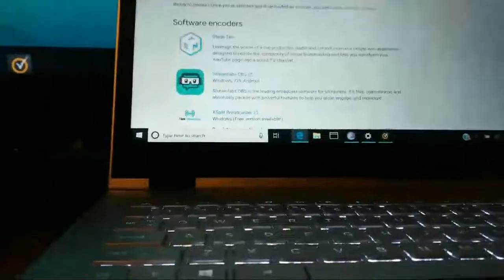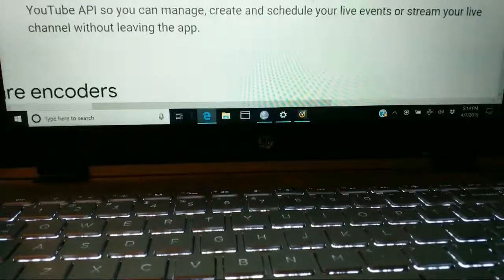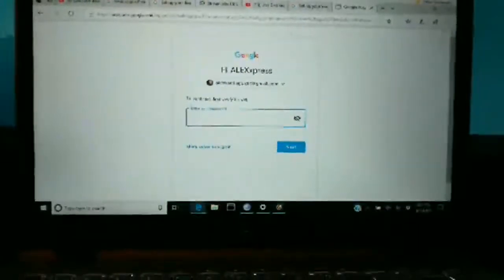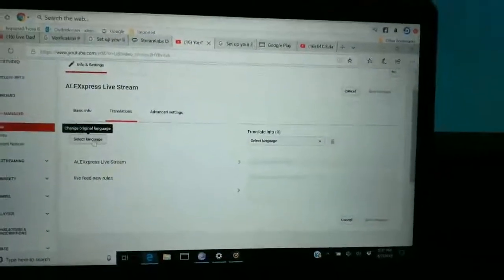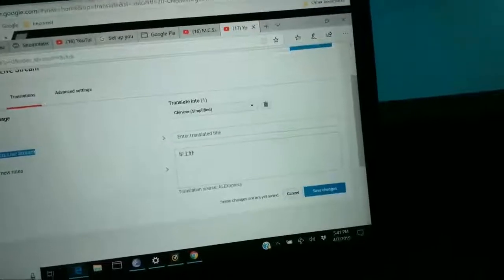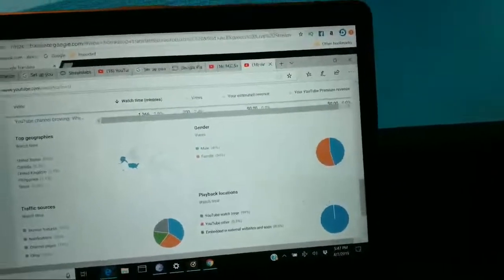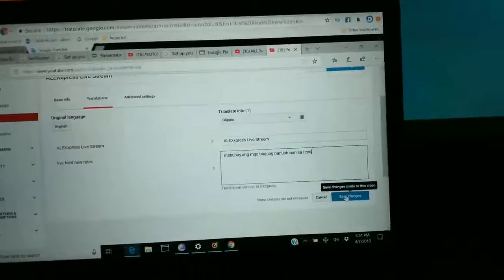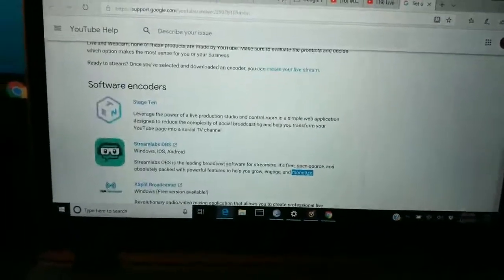Cant Go Live Mobile? YouTube Oks Stream labs For Lives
Helping YouTube users grow their channels by informing them of all the great resources available from YouTube.